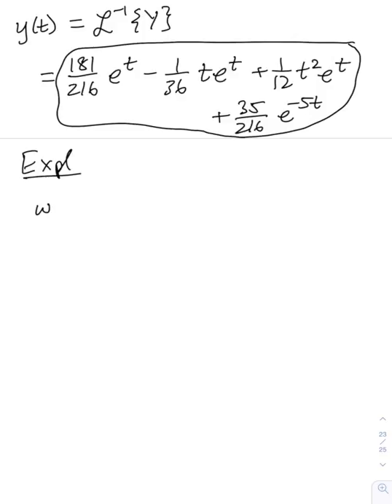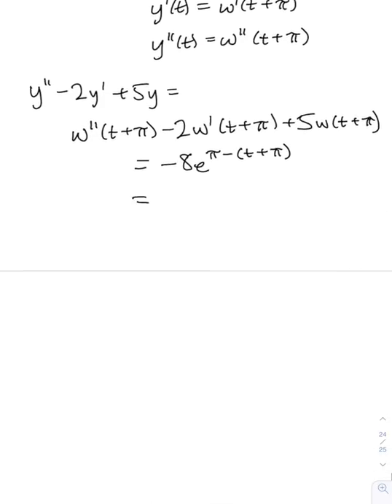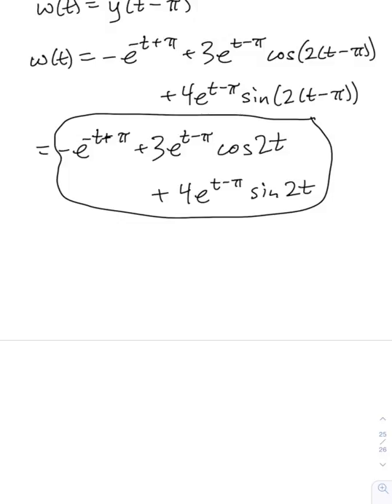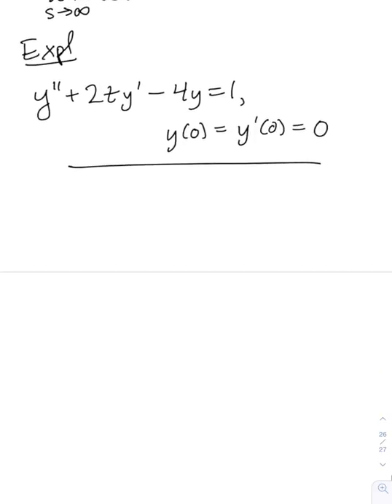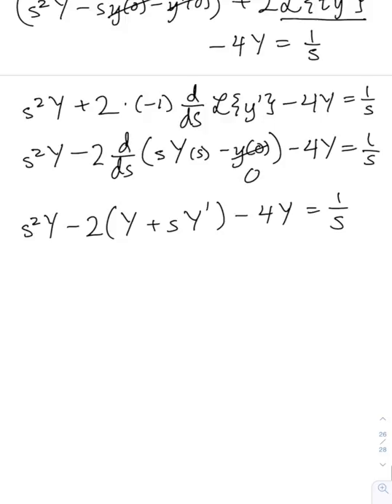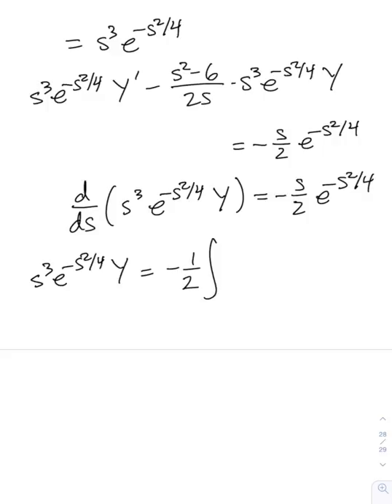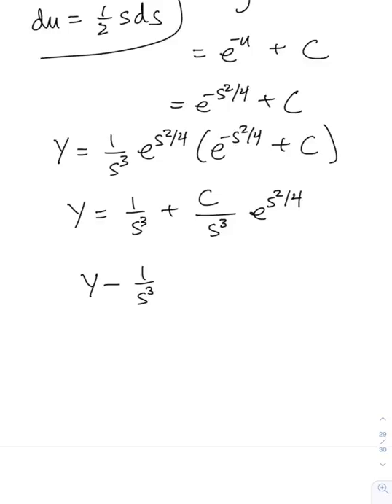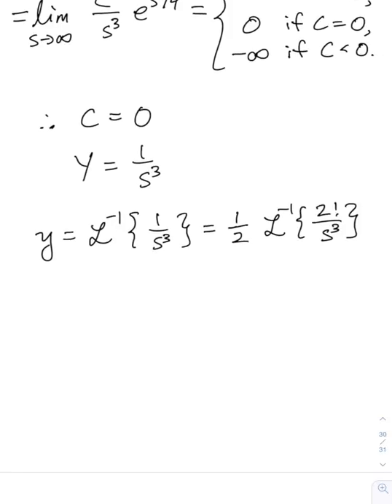MAP 2302 Lecture 2 Part 5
This five-part video series covers Section 7.4 and 7.5, solving initial value problems with the inverse Laplace transform.